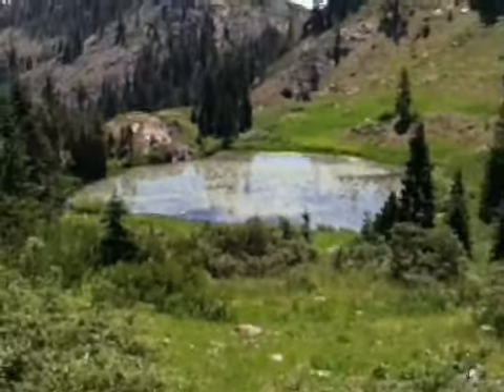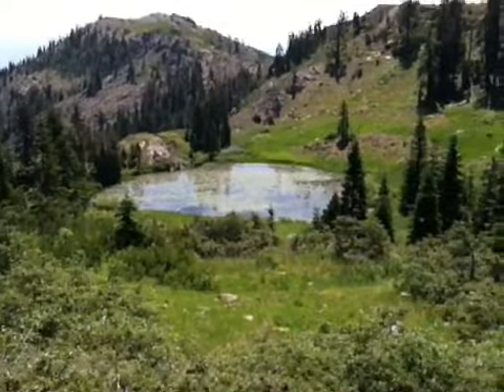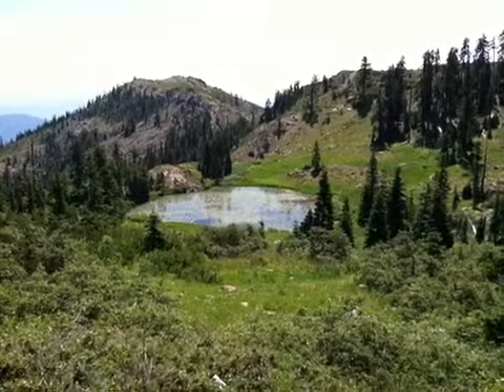Lily Pad Pond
Pond